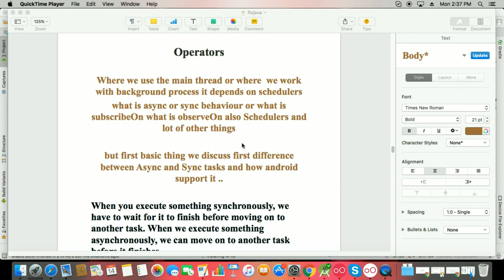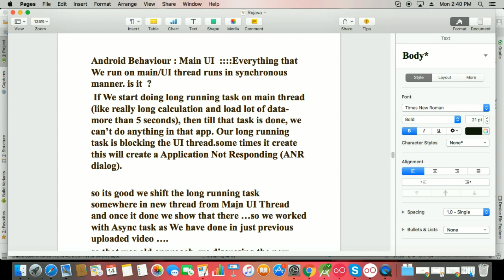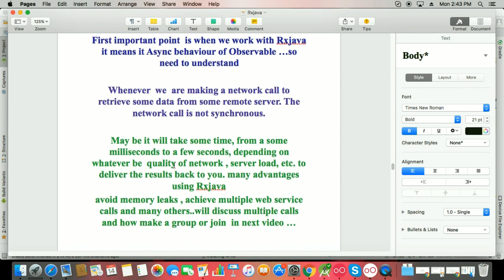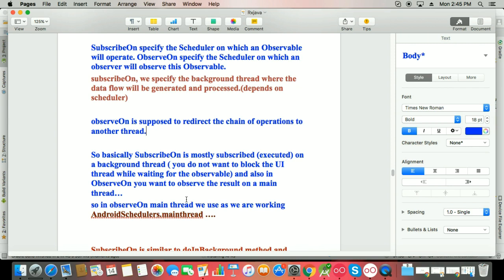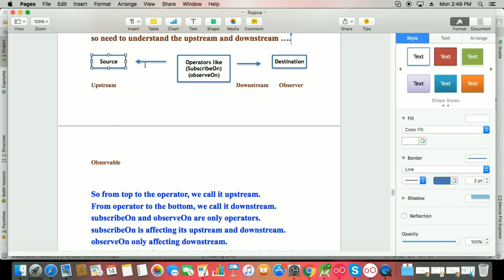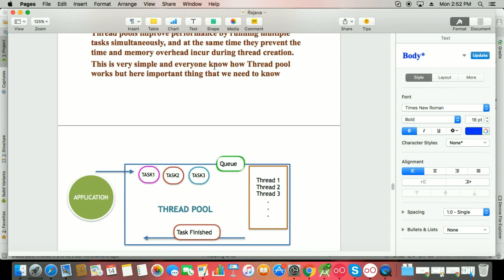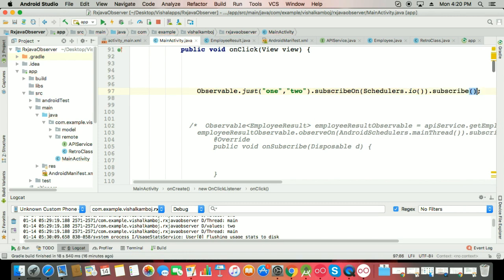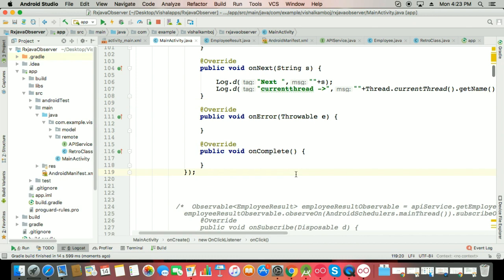Rxjava ObserveOn and SubscribeOn Difference ..